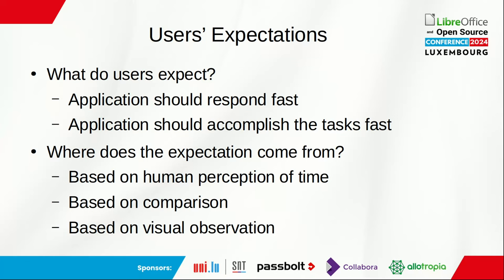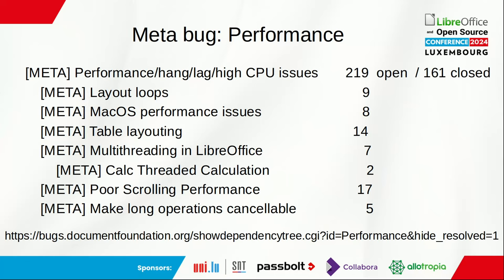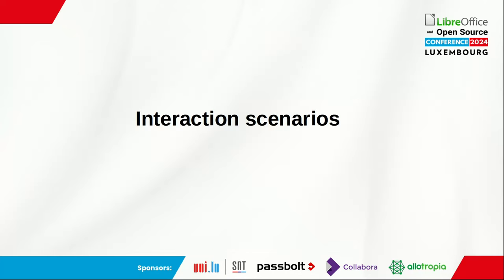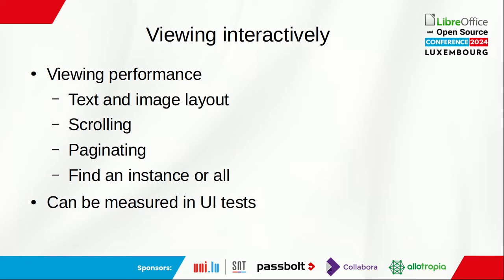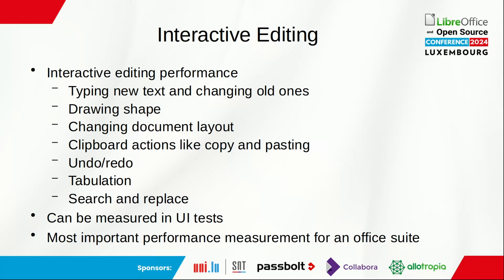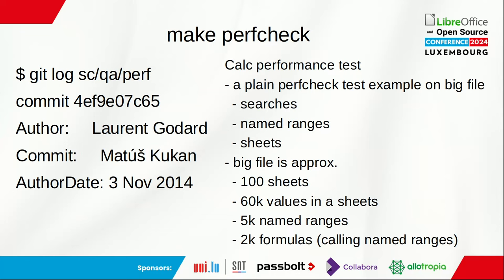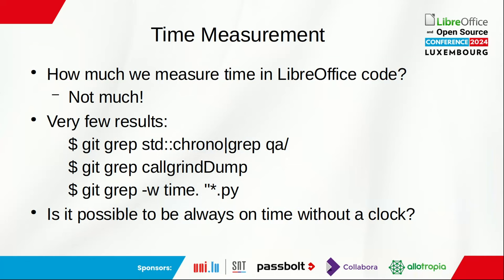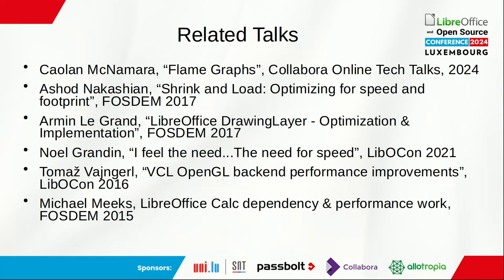LibreOffice Performance – LibreOffice Conference 2024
A talk from the LibreOffice and Open Source Conference 2024, which took place in Luxembourg in October. Presenter: Hossein Nourikhah